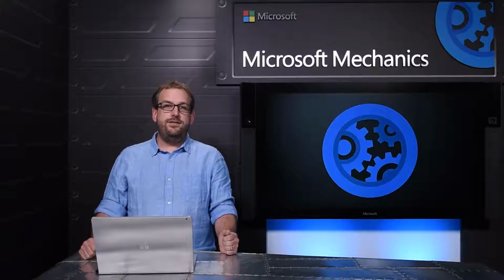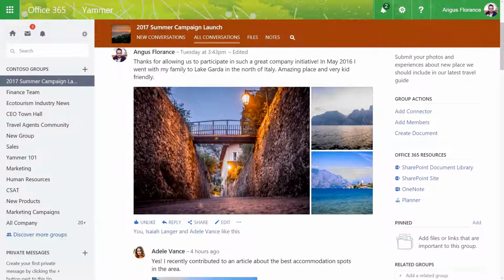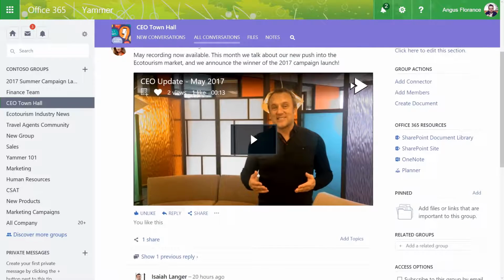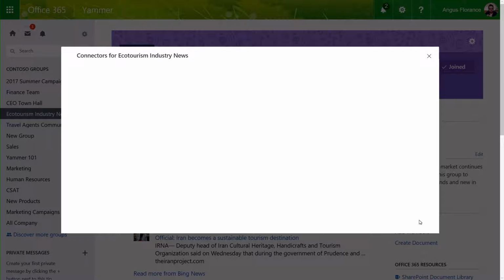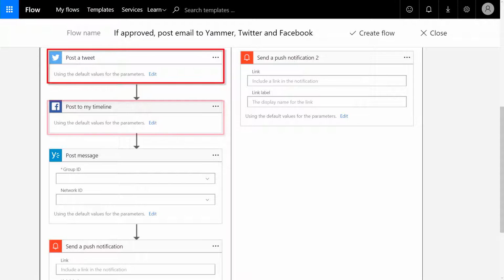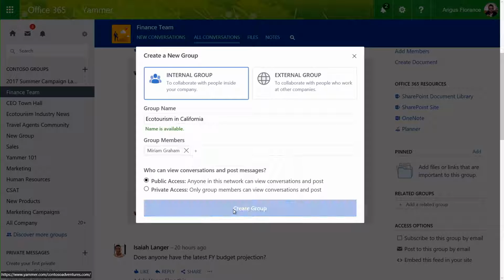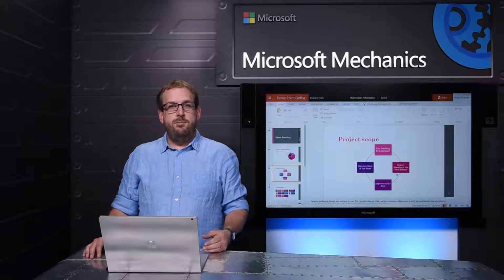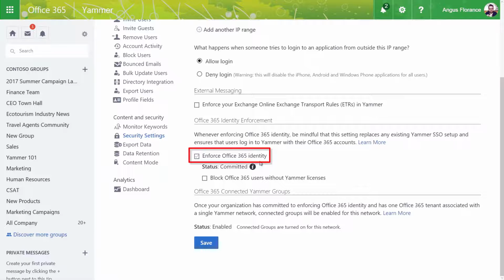Updates to Yammer Integrating conversations into your SharePoint experiences